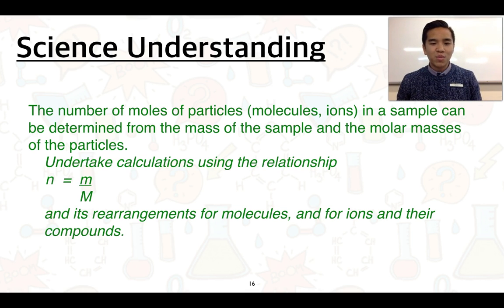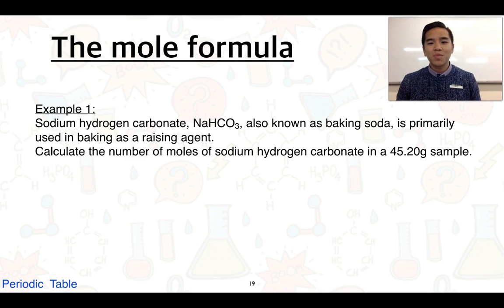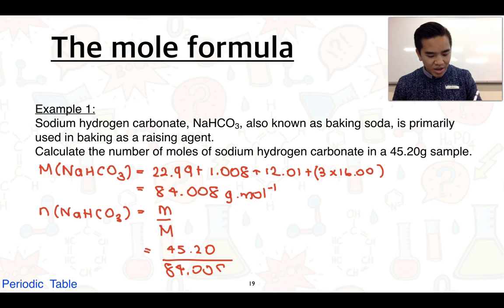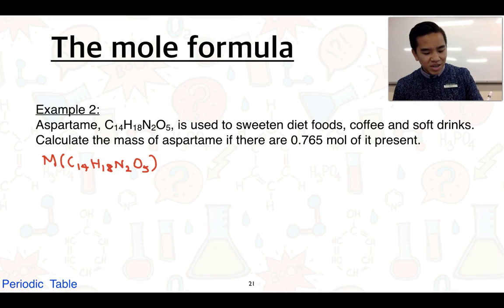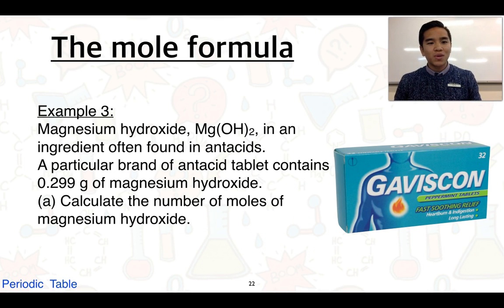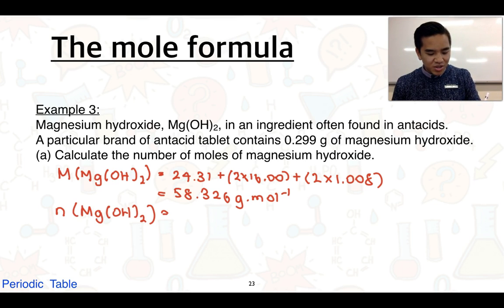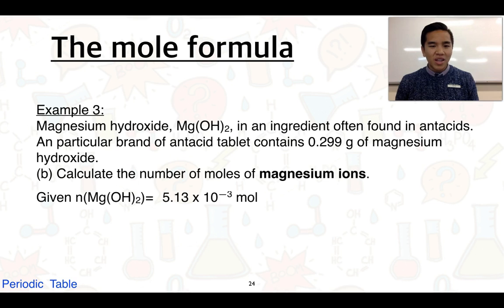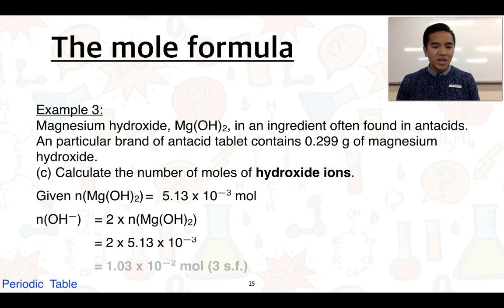Stage 1 Chemistry 2.3 Quantities of molecules and ions (Part 2 of 3)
This is the second video of a series that covers the Science Understandings of Subtopic 2.3 on Quantities of molecules and ions. This links to the SACE Stage 1 Chemistry Subject outline.